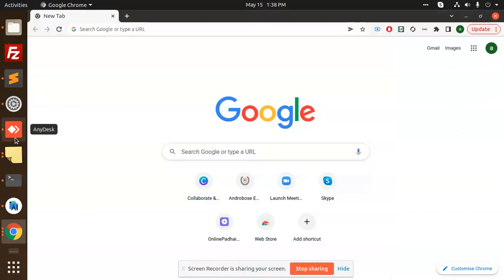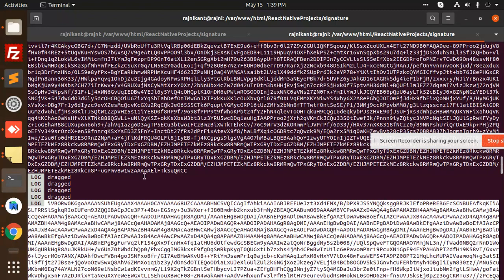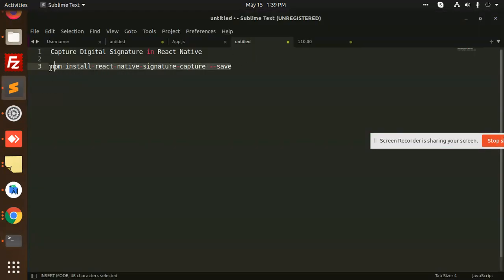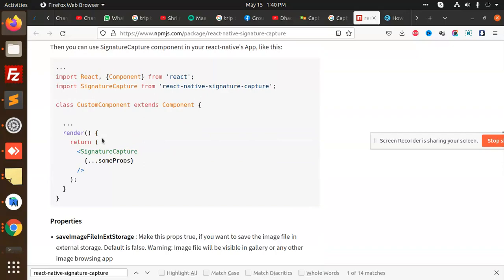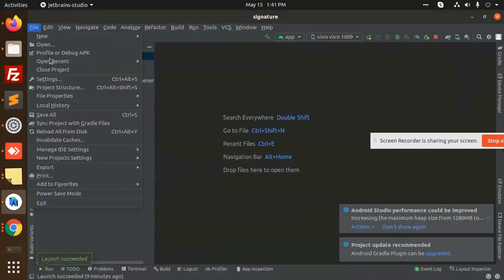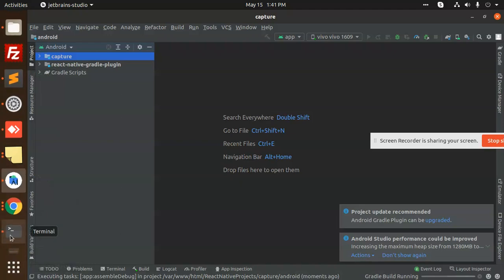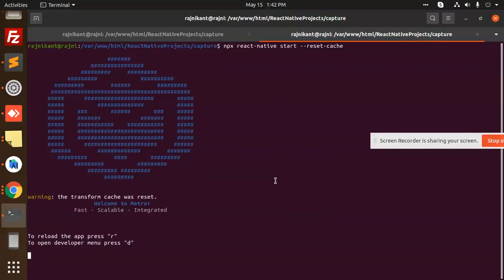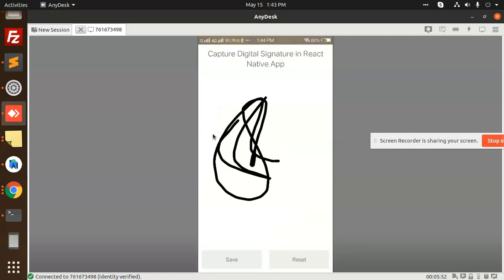Capture Digital Signature in React Native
How to Capture Digital Signature in React Native
digidal signature
capture digital signature

npm install react-native-signature-capture --save